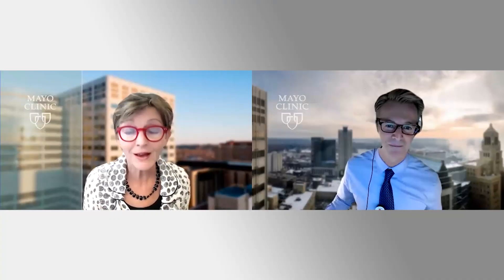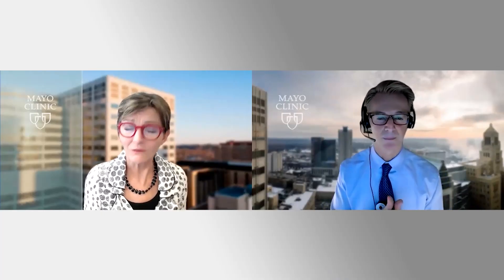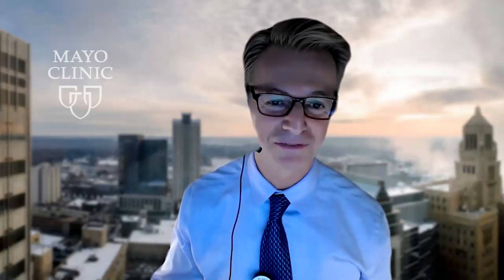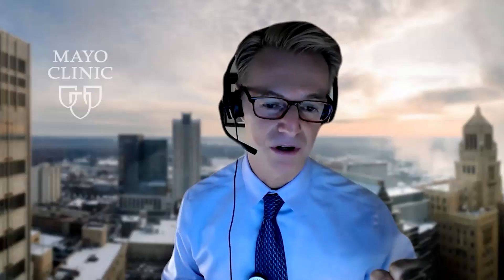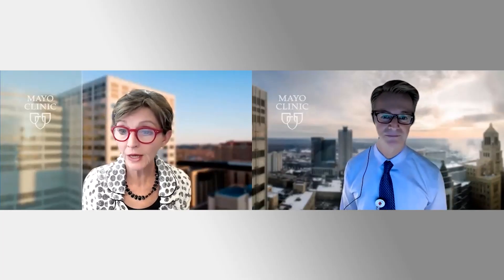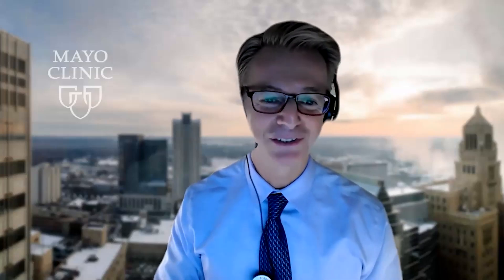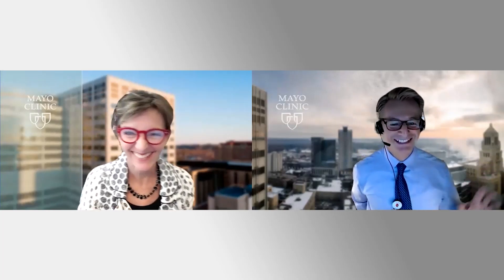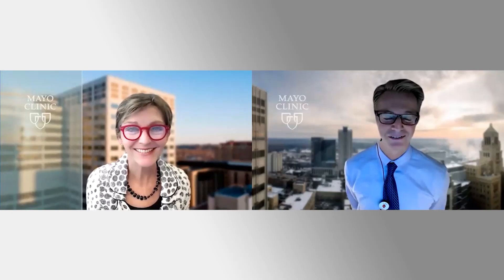Clinical Utility of Coronary Calcium Score. A Guide for Practitioners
Guest: Regis I. Fernandes, M.D.
Host: Sharonne N. Hayes, M.D.

The coronary calcium score is becoming a critical risk assessment tool to stratify global ASCVD risk better. The incidental coronary calcium score finding in noncardiac CTs also provides opportunities for risk stratification but challenges in uncharted territory. What is the ideal patient for a coronary calcium score? Who is not a perfect candidate for coronary calcium score, when should it be repeated, etc., are all essential contemporary questions in preventive Cardiology. This podcast will cover the most recent recommendations for coronary calcium scores from various societies and the most common questions from patients and providers regarding the topic.

Topics Discussed:
For whom is coronary calcium not recommended, and for whom does it benefit the most?Should we always recommend statins for patients with a positive coronary calcium score?Can statins decrease coronary calcium?When is it appropriate to repeat the coronary calcium score?Is the coronary calcium score helpful in younger or older individuals?